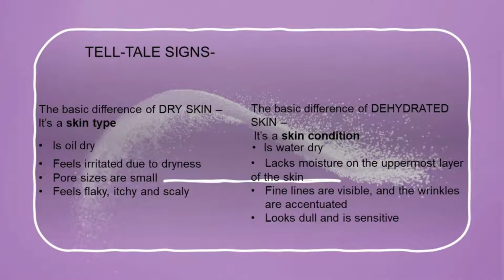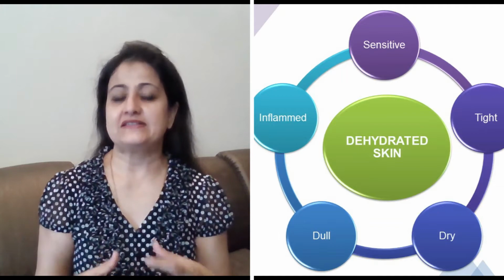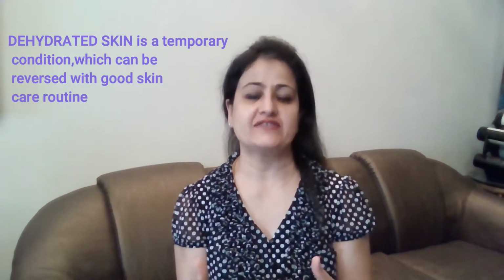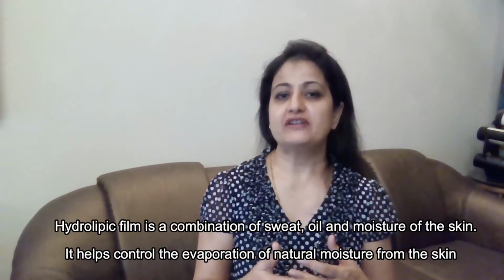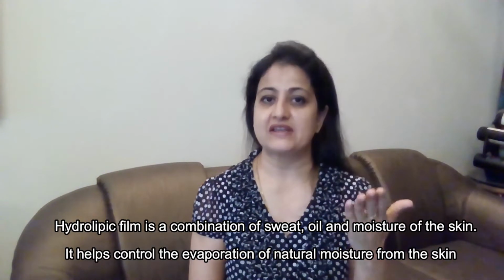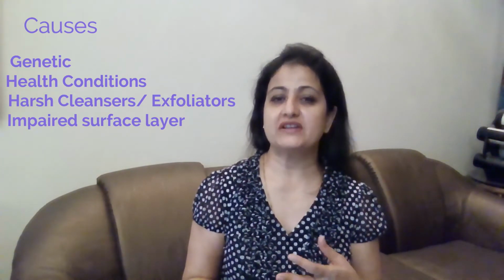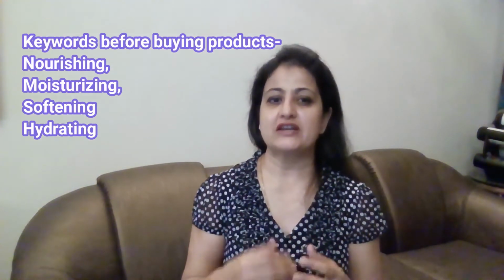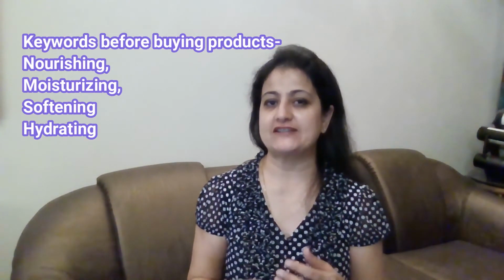How to recognize if the skin is dry or dehydrated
Dry and dehydrated are two very different categories of skin. Dry skin is considered a skin type whereas dehydrated is a skin condition. Though the treatment products would be nourishing and hydrating for both the skin but the treatment of it would be very different, as generally dehydrated skin is easier to treat.